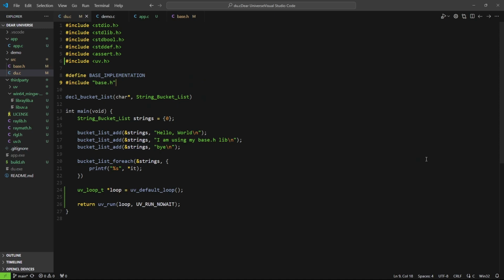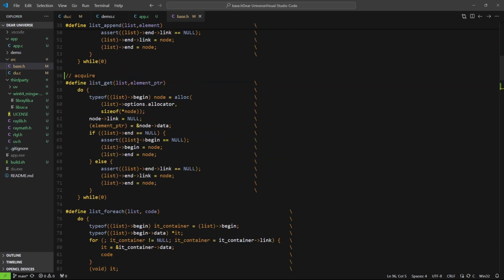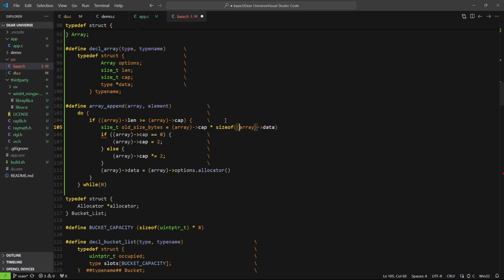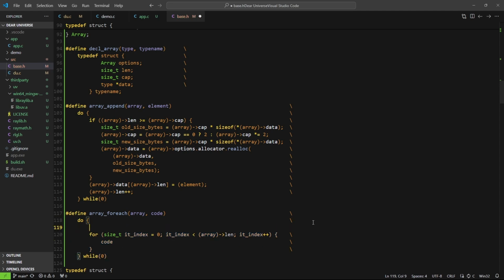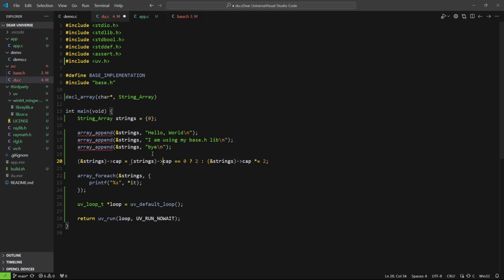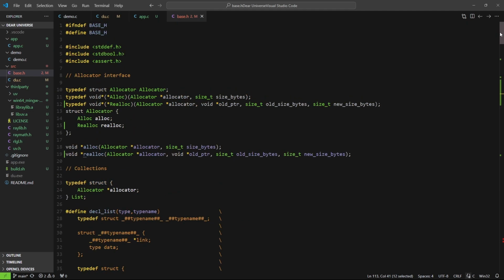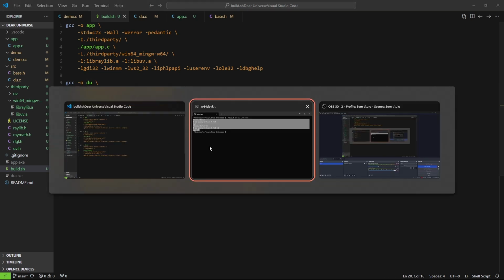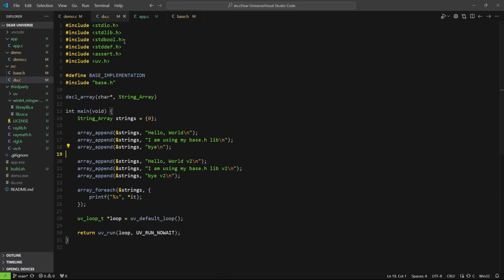Generic Dynamic Array in C - 010